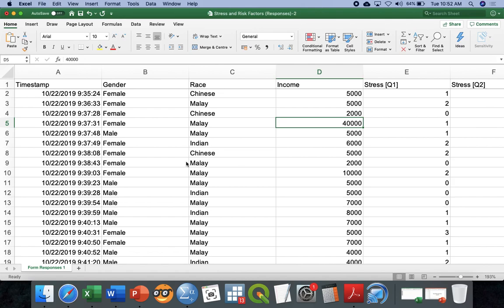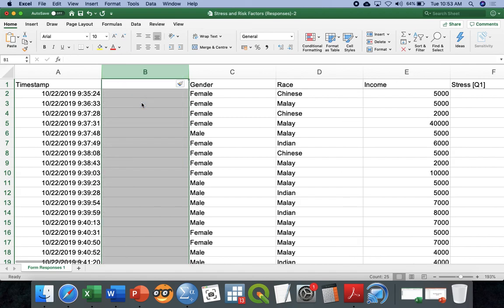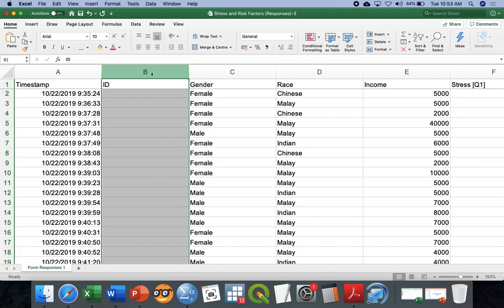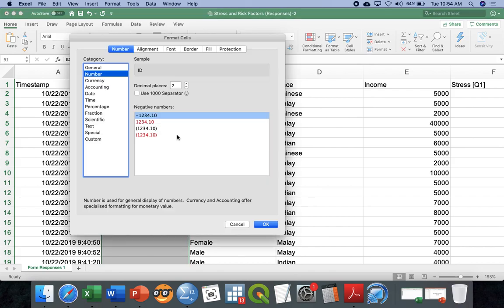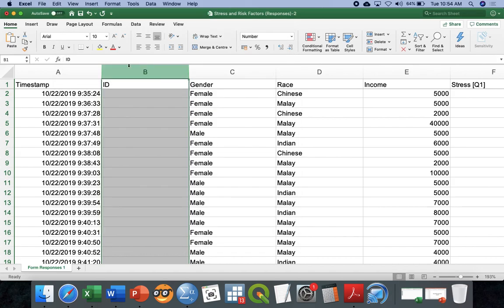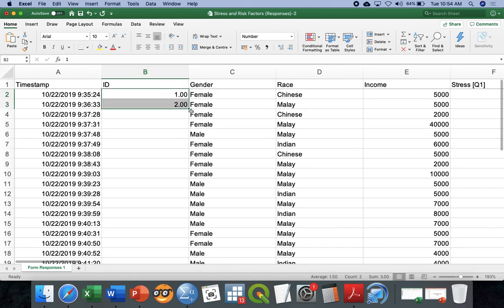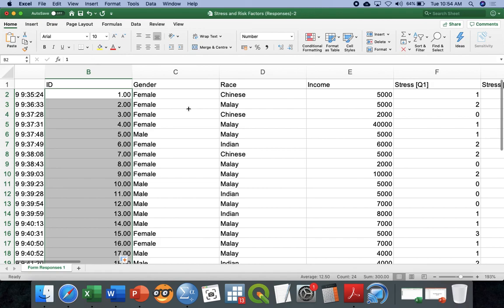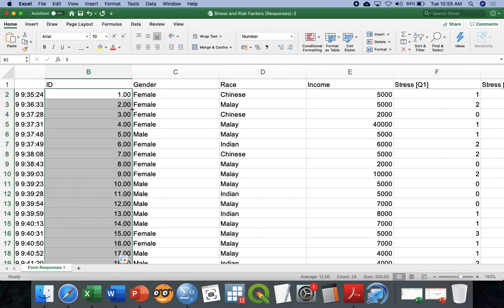OCT2019 SPSS | Day 1 No 9 Insert number sequence for spss analysis